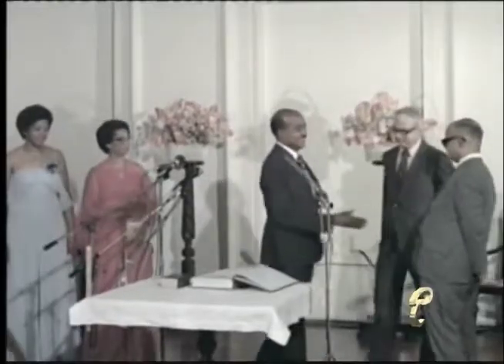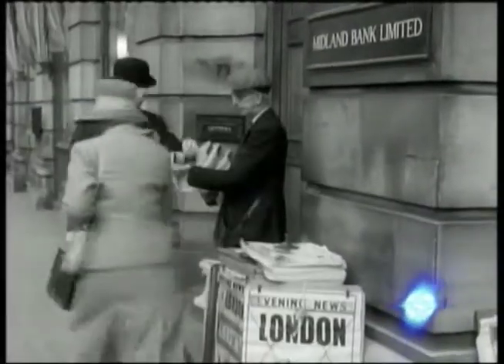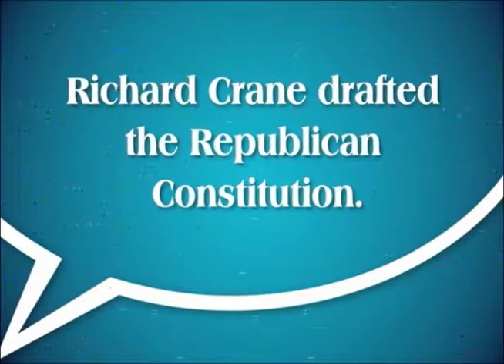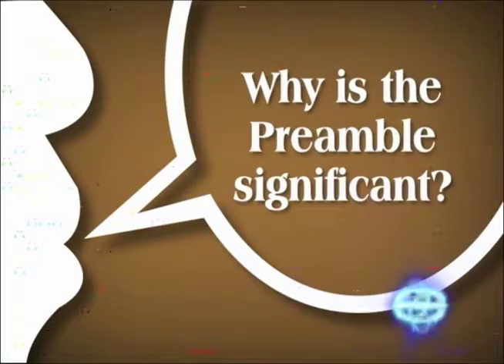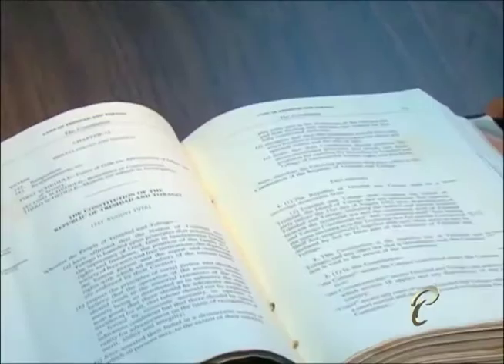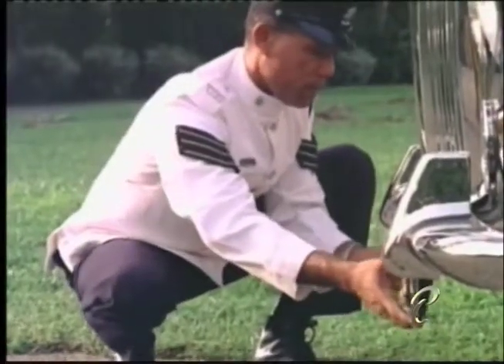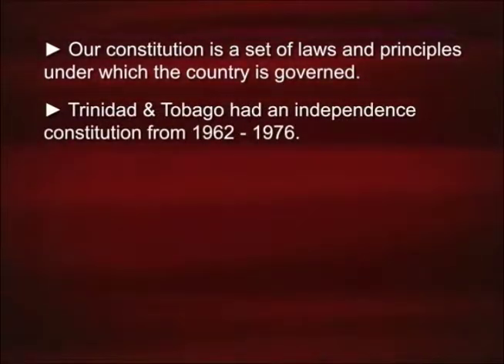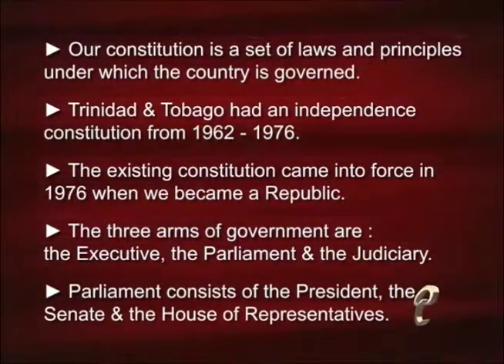Constitution Matters (Part 1)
Learn about the Constitution of Trinidad and Tobago.